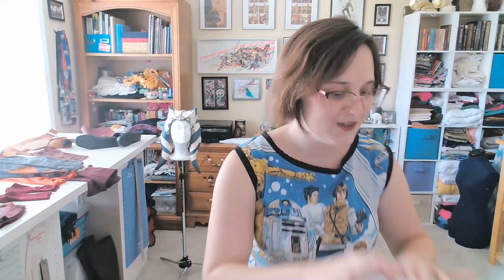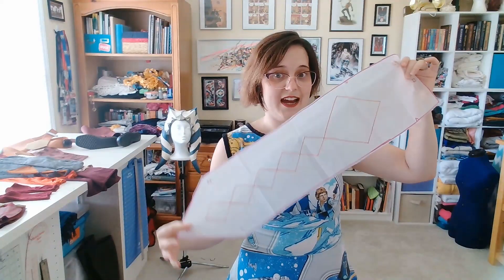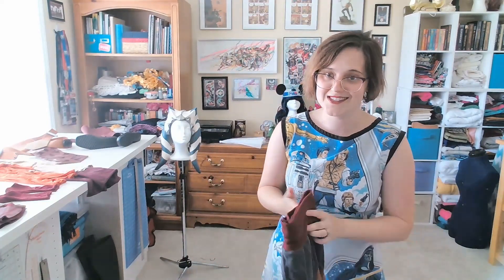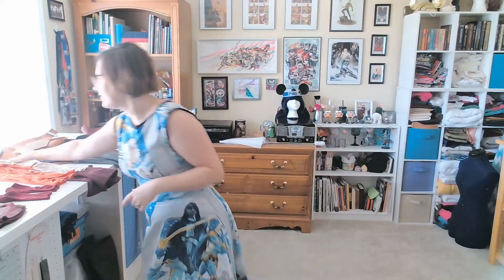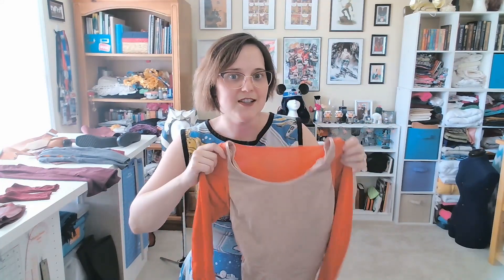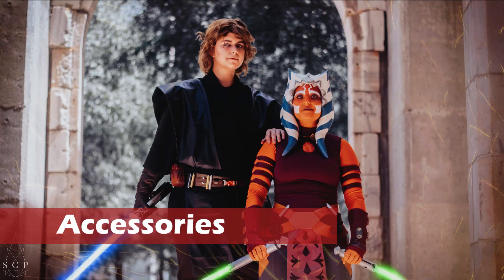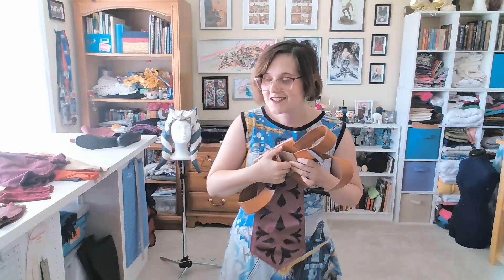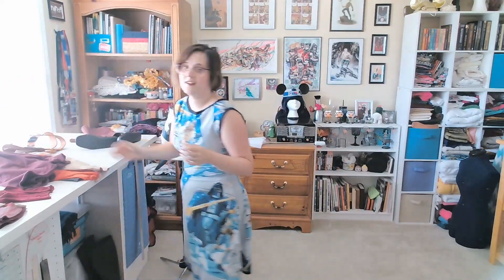Ahsoka Tano Cosplay Break Down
I break down how I made my Ahsoka Tano from Star Wars The Clone Wars cosplay.